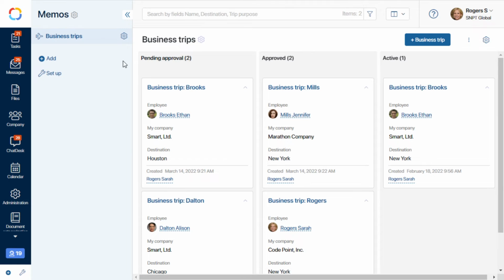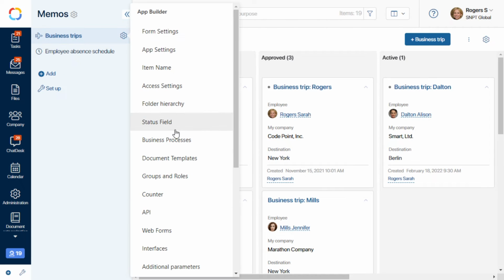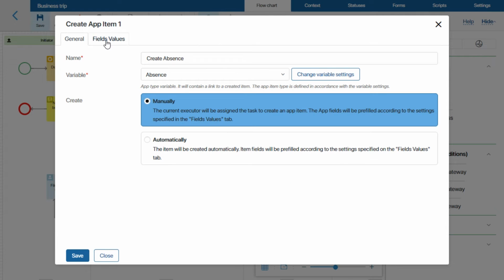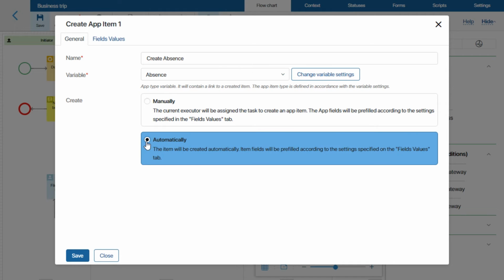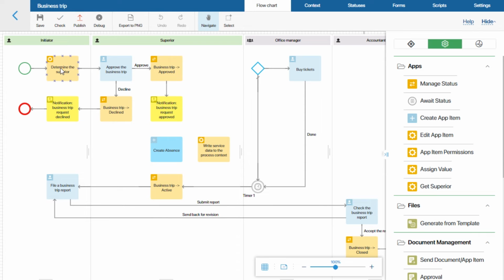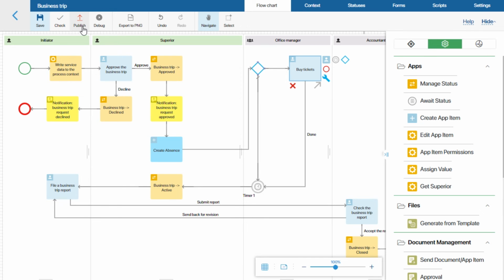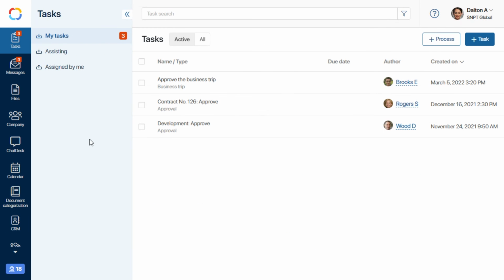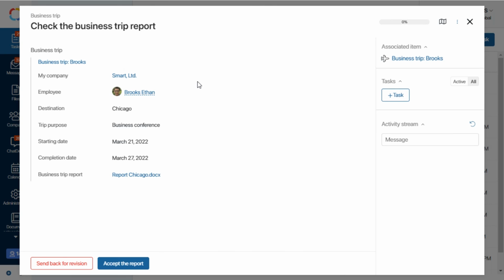How to fine-tune a business process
In this video tutorial, we are going to learn how to fine-tune a business process associated with an app.